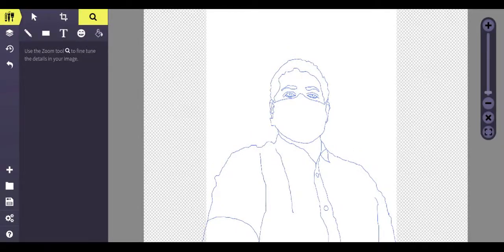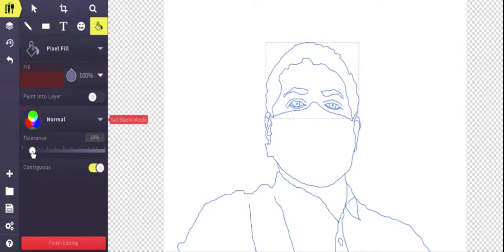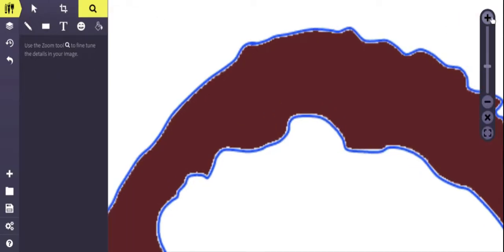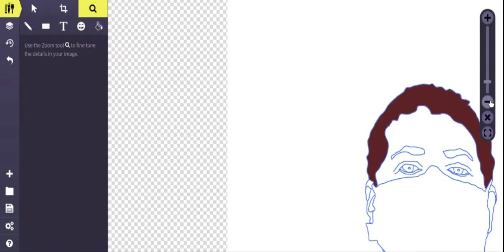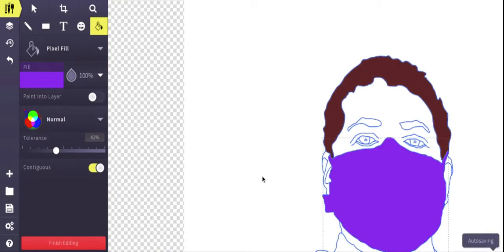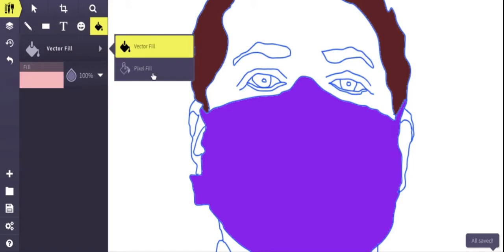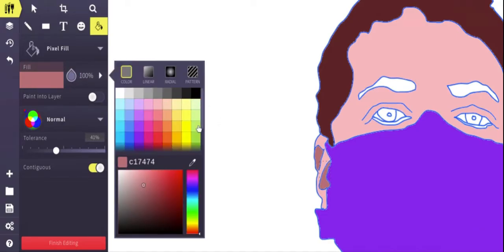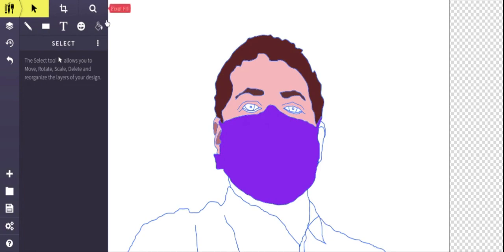Superhero Self-Portrait: Part 3B (Pixel Fill Tool)